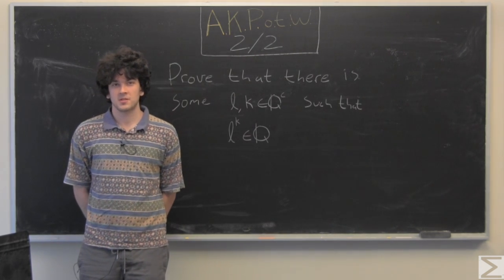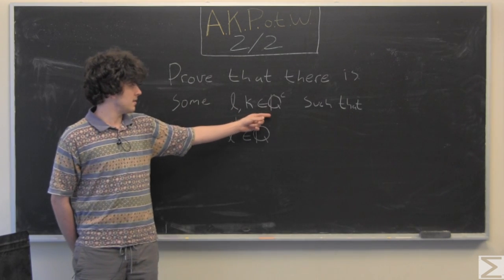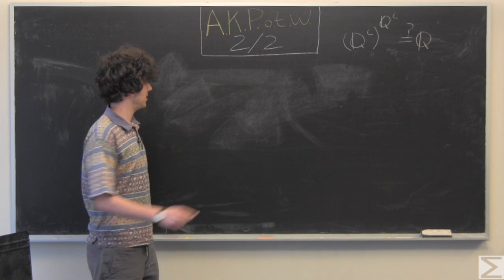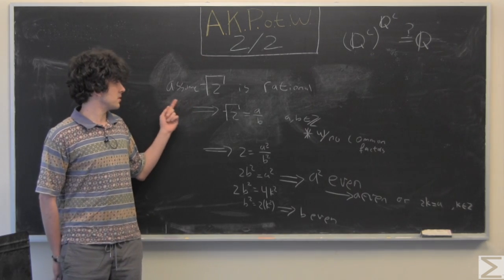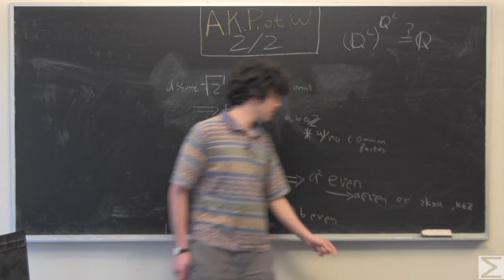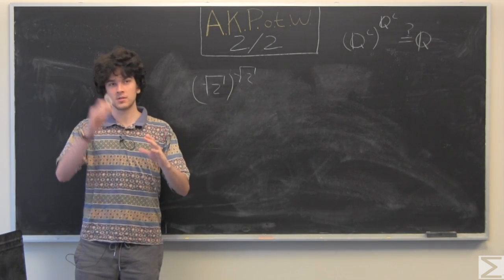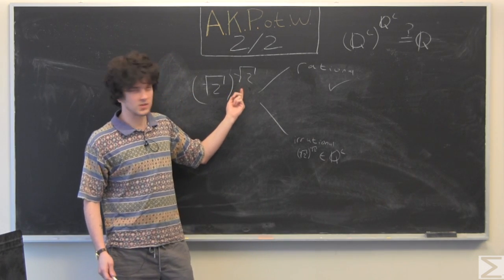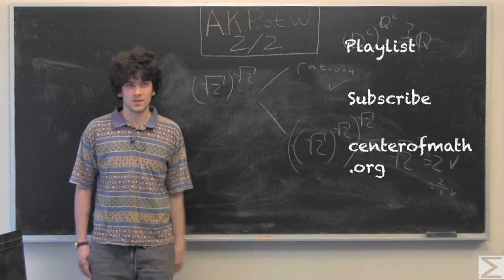Advanced Knowledge Problem of the Week 2-2-17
Let us know if you found this solution 'too' bland!